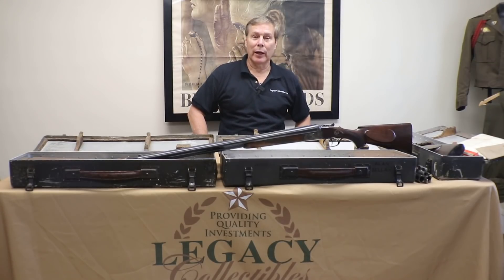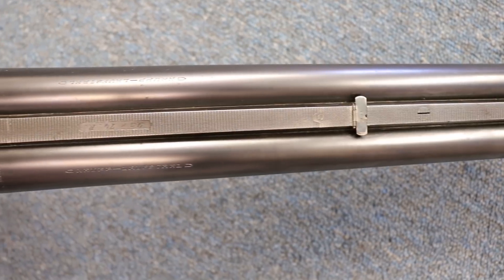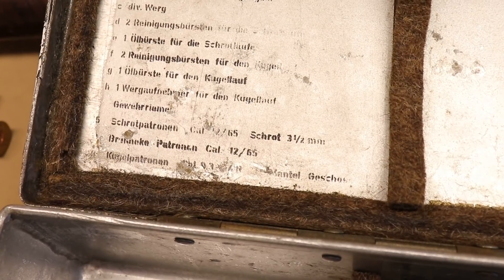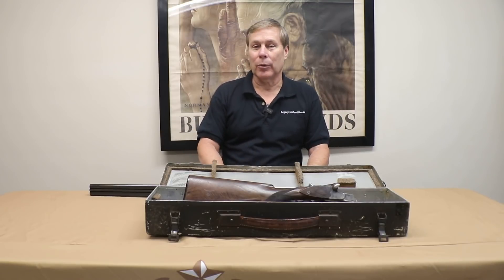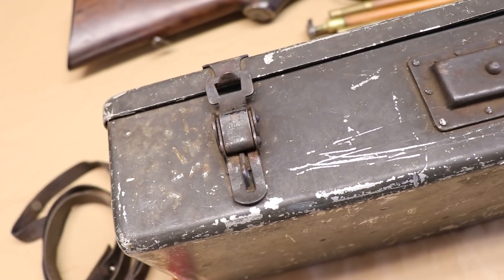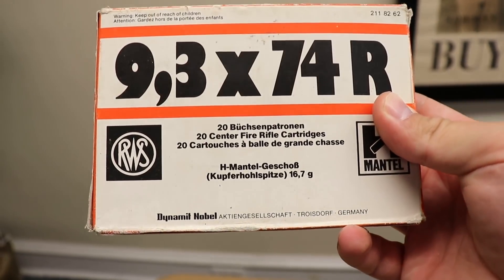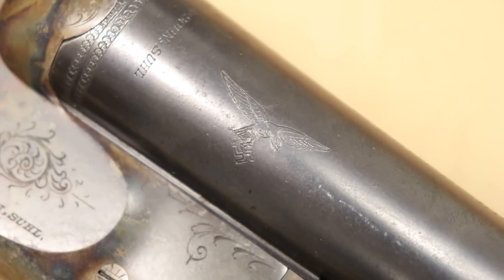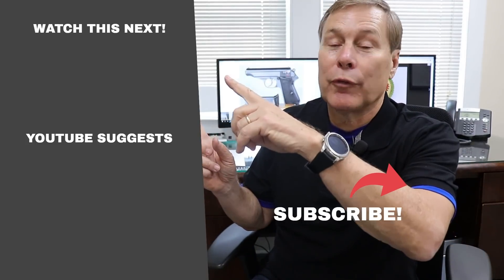WW2 Luftwaffe Drilling Shotguns | M30 Hunting Rifle | Walk-in Wednesday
This week, an original WW2 Luftwaffe Drilling Shotgun walked in the door. This iconic gun is also known as the M30 or survival gun. For a long time, it has puzzled collectors what purpose these guns served and why their manufacture was ordered. There is much debate around the subject, but Tom gives his educated opinion. We take this opportunity to show you 3 excellent examples. One of the drillings was actually acquired by the veteran who took it. Another was reportedly shot down and acquired behind enemy lines!